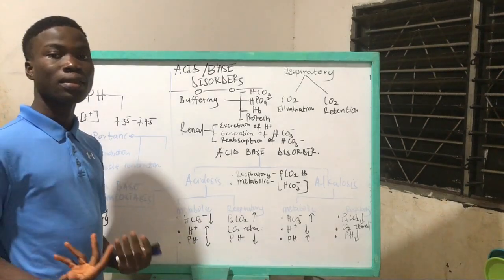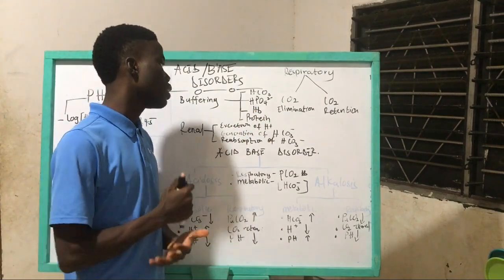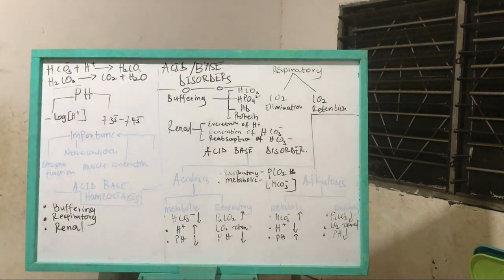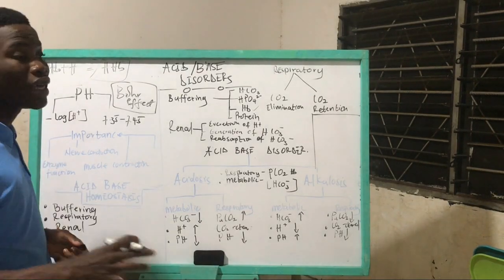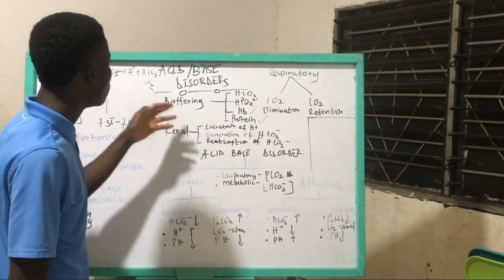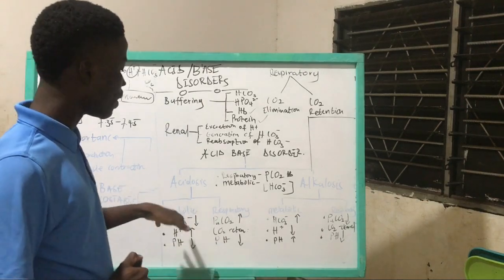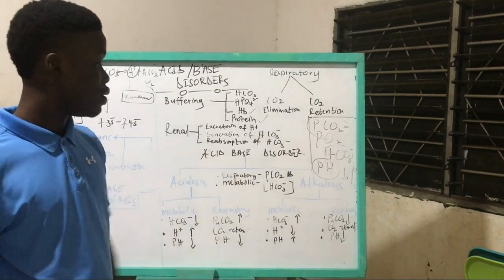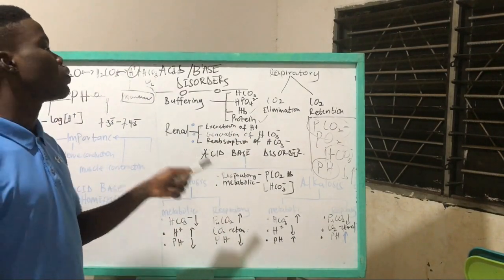ACID-BASE BALANCE AND DISORDERS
Acid and Bases must be properly regulated in the body. The body ensures a homeostatic way of maintaining this acid base balance through various mechanisms which include.
Buffering systems
Renal Homeostasis and
Respiratory
In the buffering system, we have bicarbonate or carbonic acid buffers which is mostly found in the extracellular fluid compartment, the phosphate buffer which is mostly found in the intracellular fluid compartment, haemoglobin and proteins especially albumin

In renal homeostasis, there is secretion  and elimination of carbonic acid in the renal tubules which helps regulate the acid and the bases within the body.

Exhalation of CO2 during respiration is a compensatory mechanism to reduce CO2 influx within the body. Excess CO2 reacts with H2O within the cellular compartment to produce acidic compound and once a hyperventilative compensatory response is initiated, the equilibrium position of the reaction shifts to the left.

Albumin naturally have affinity for substances that are acidic and basic.
 Haemoglobin naturally have affinity for H+ which contributes to mobbing up excess H+ in vascular compartment. HbH+ has affinity for Oxygen and helps to control acid base balance in a process called the bohr effect

Acidosis and Alkalosis are the condition that results in over acidity or basicity of arterial blood
In metabolic acidosis, HCO3 Decreases, PH decreases and H+ increases.